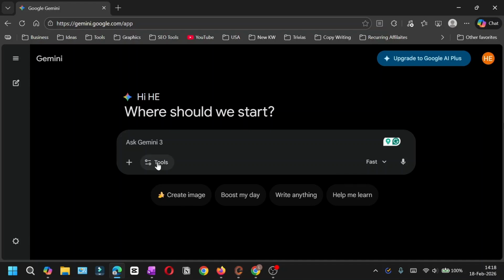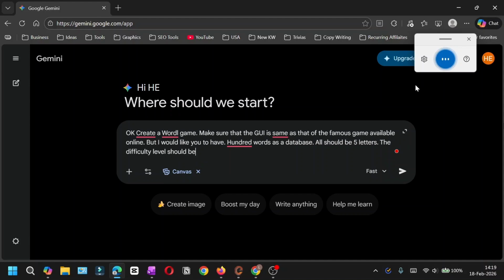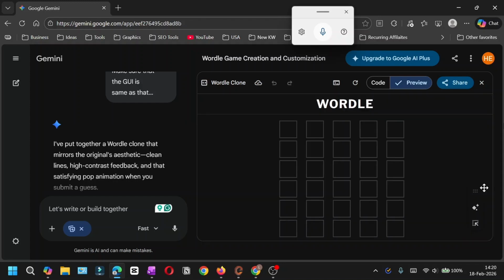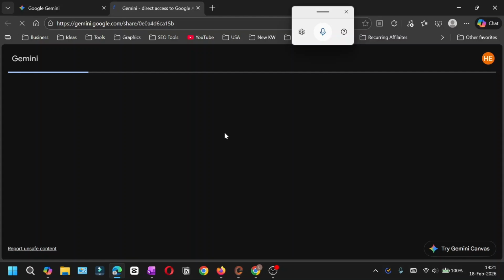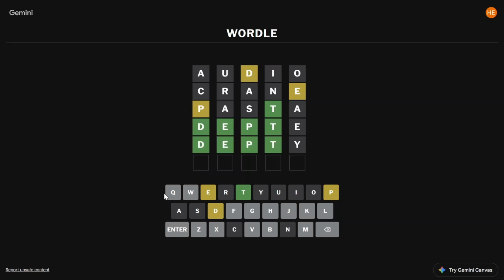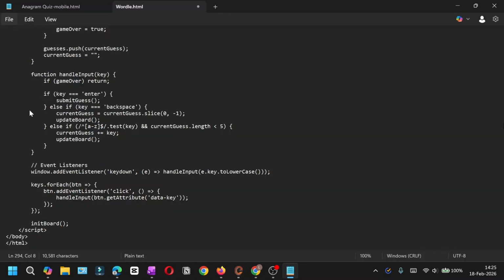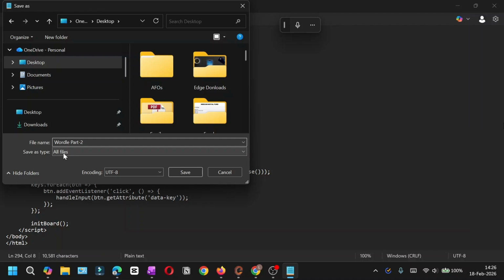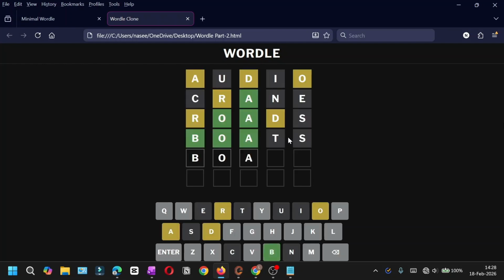I Built a Wordle Clone in 5 Minutes Using Gemini (Zero Coding)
You don't need to know a single line of Python or JavaScript to build your own games anymore. In this video, I’m showing you exactly how to prompt Google Gemini to generate the full code for an offline Wordle clone you can run right in your browser.

We’re skipping the bootcamps and going straight to the finished product. Whether you want to customise the word list for friends or just see what Gemini is actually capable of, this is the easiest entry point into AI development.

What we’re covering:

The exact prompt to get clean, working code.

How to save the file so it works offline.

Making the game look polished with zero CSS knowledge.